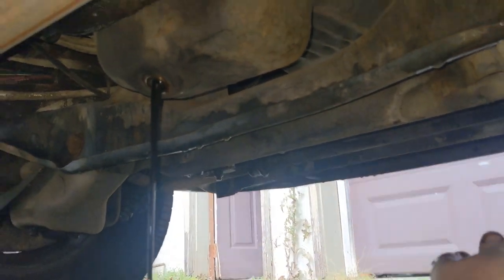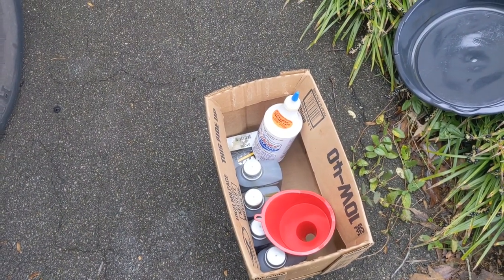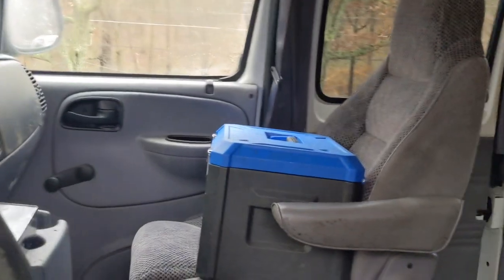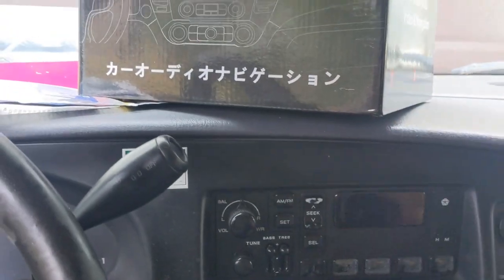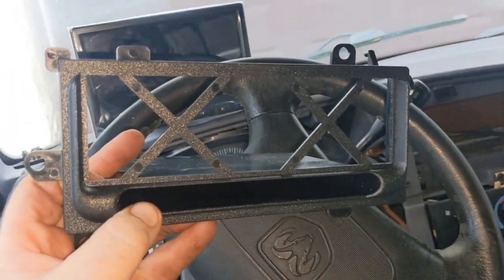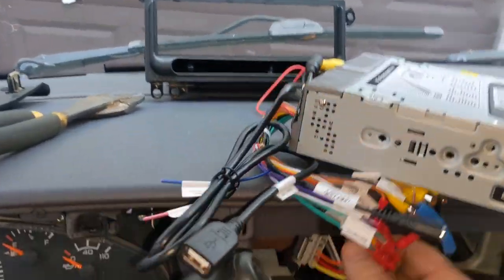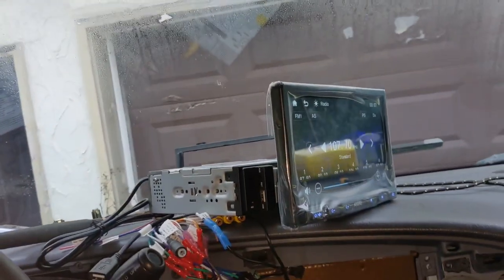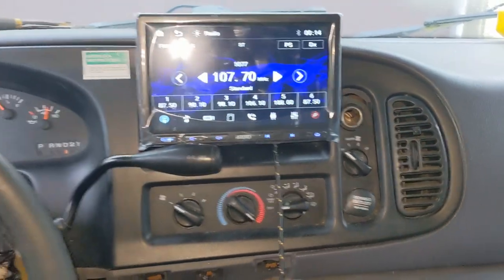Installing an Atoto F7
I'm changing the oil in the 1999 Dodge Van. I will also install a new head unit. The new radio is an Atoto F7 I will be installing a backup camera at a later date.